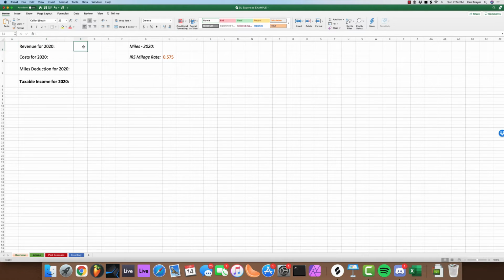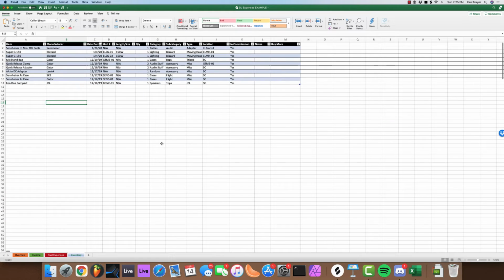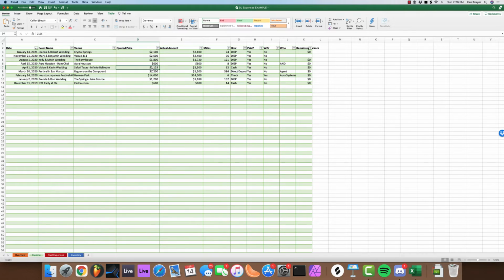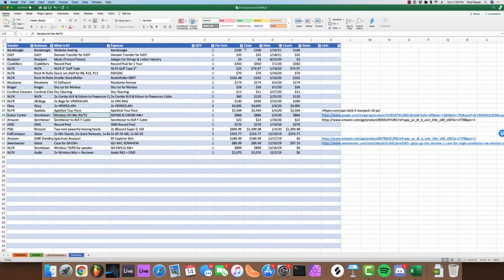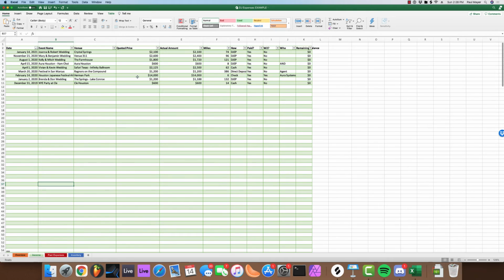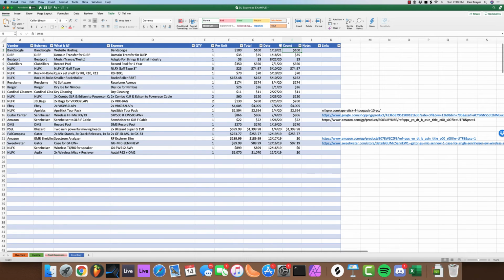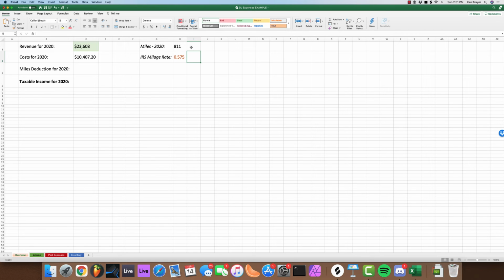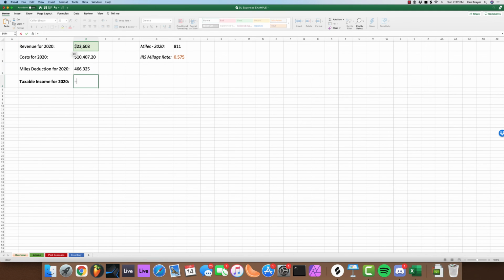DJ Advice - Filing Taxes (Individual, Sole Proprietor)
My Accountant Recommendation: Kenneth Gragg, CPA
United States

Hey everyone, in this video I want to talk about, as a DJ who owns or operates their own company (either an LLC or they are the Sole Proprietor), how to organize all the relevant information so it is easy when you file for taxes.  It can be confusing, but doing it this way ensures you are less likely to be audited, where to keep the information if you do get audited, and make sure you aren't paying Uncle Sam more than your fair share.